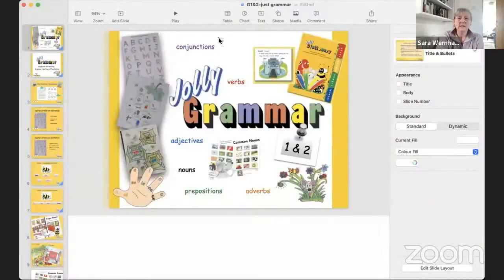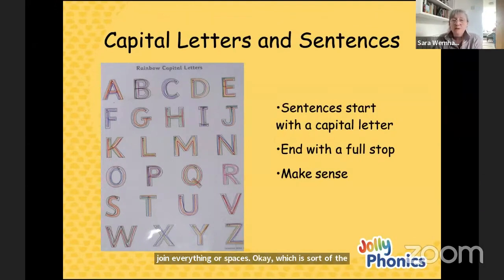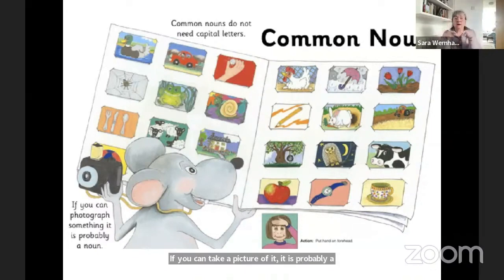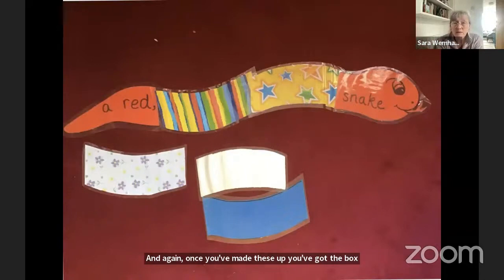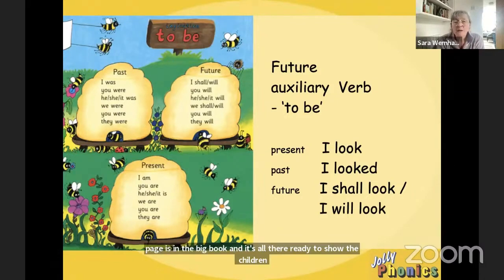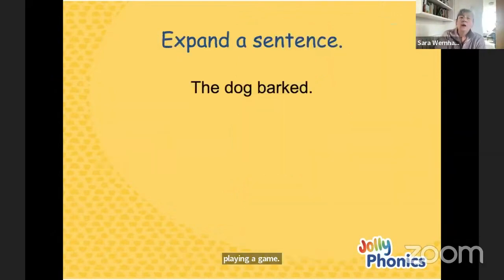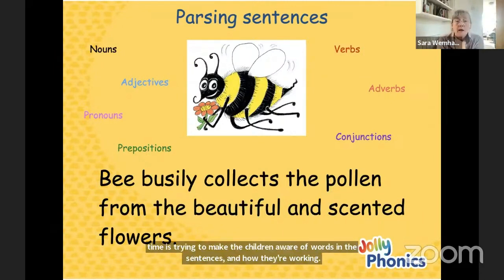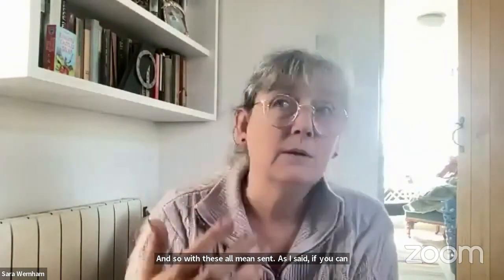Professional Development Sessions Jolly Grammar 1 & 2